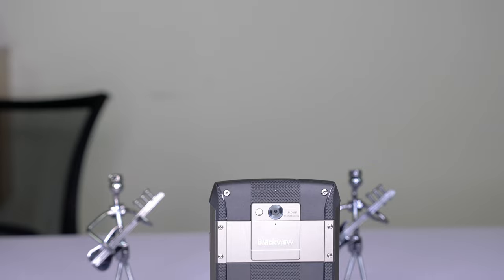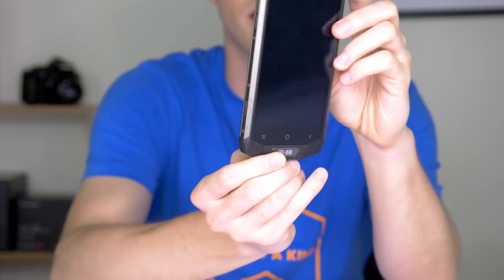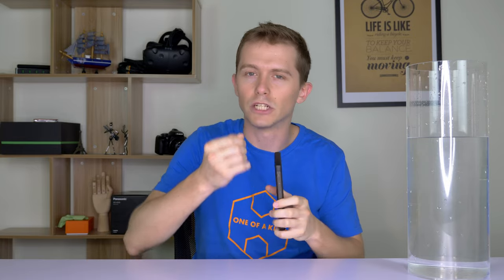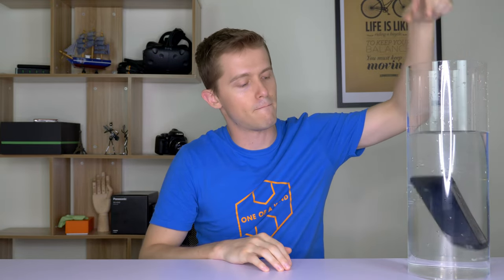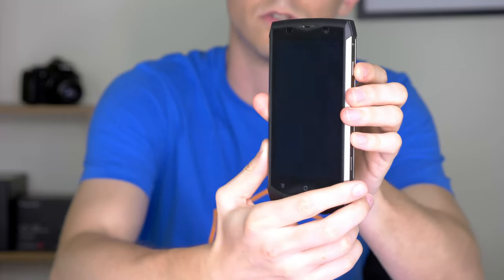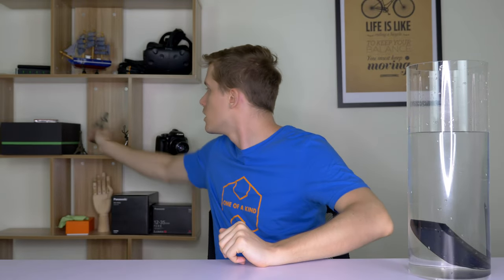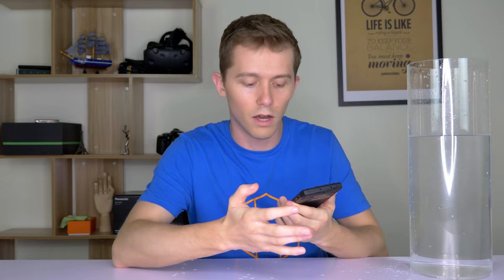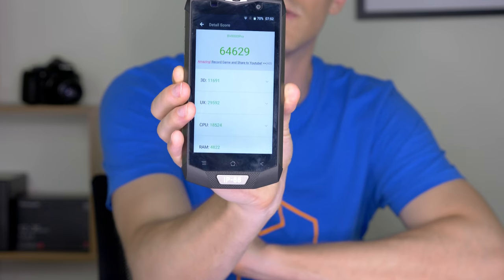Blackview BV8000 Pro Review - Super Rugged Flagship Phone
I put the BV8000 Pro through its paces - and talk about what makes this phone a cut above other durable devices.
Update: It's been more than 24 hours since I shot this video, and it's still working fine... indeed, the speaker has less distortion on it now that it's dried out.

Intro/Outro Music: White Comic - This Ain't The End Of Me